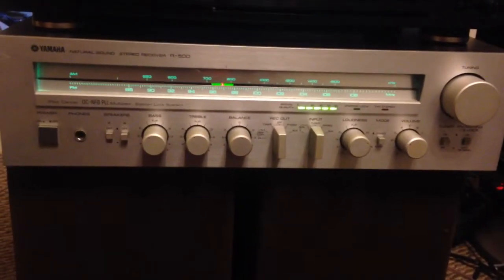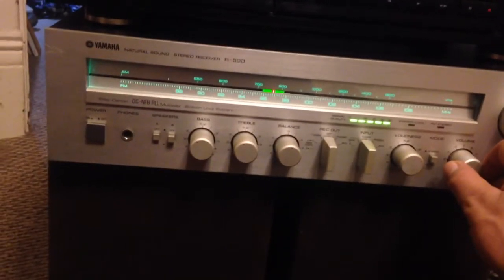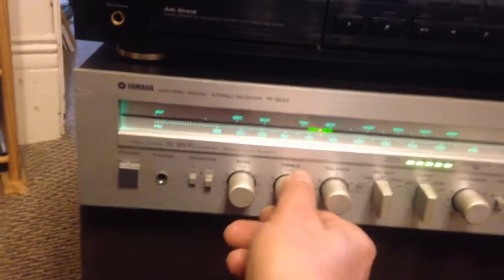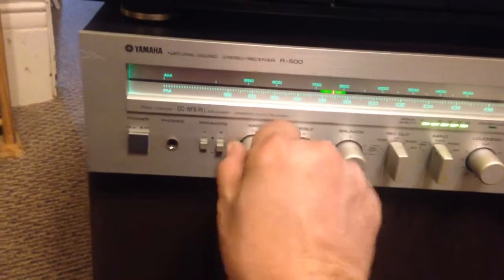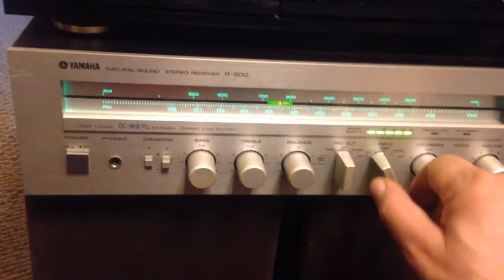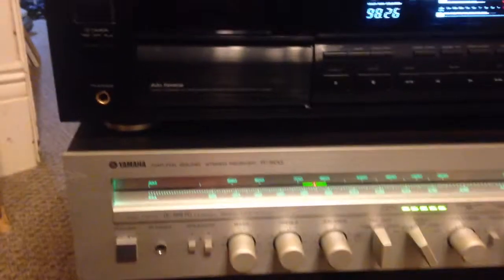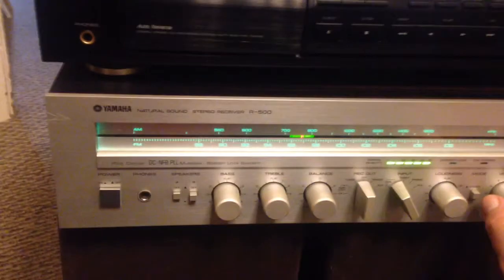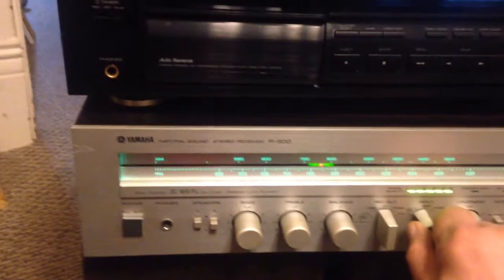Yamaha R500 receiver demo